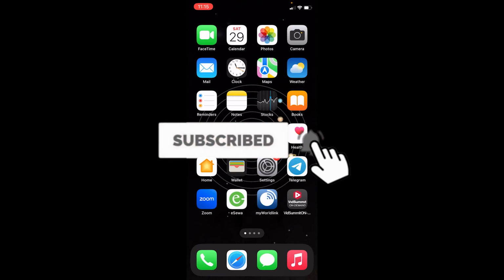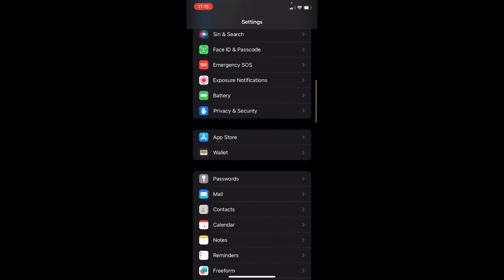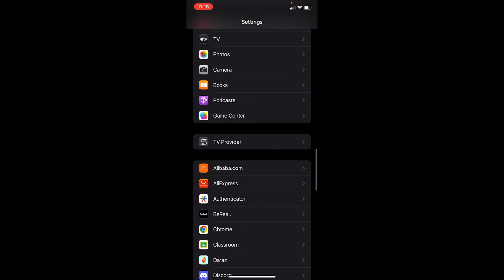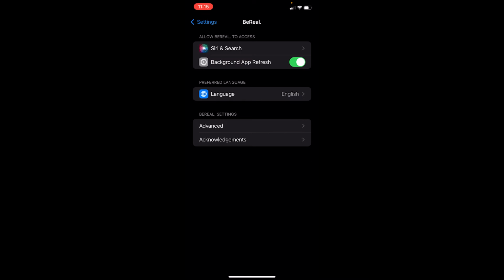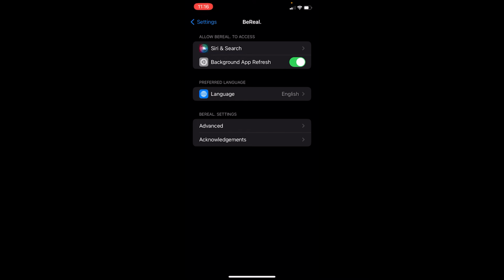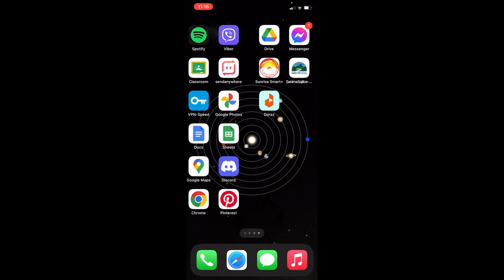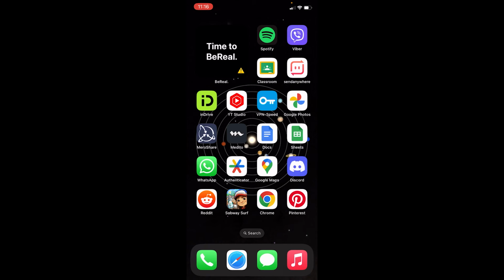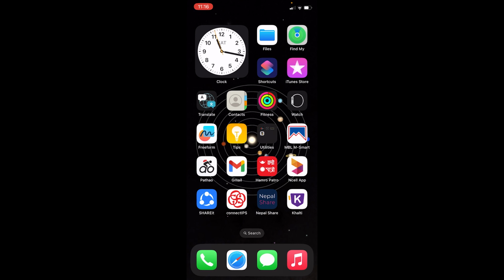How to FIX BeReal Notification Not Showing on iPhone (2023)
Confused about how to fix bereal notification not working? This video explains the exact steps on how to fix bereal notification issue. Welcome to our tutorial video on how to fix the BeReal notification not showing issue! In this quick and easy guide, we'll walk you through troubleshooting steps to ensure you never miss an important notification again.